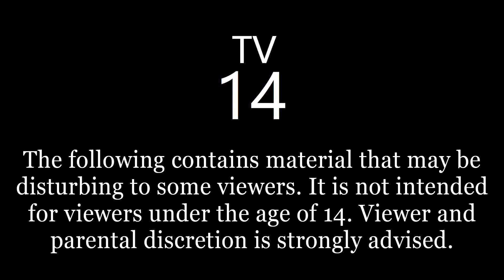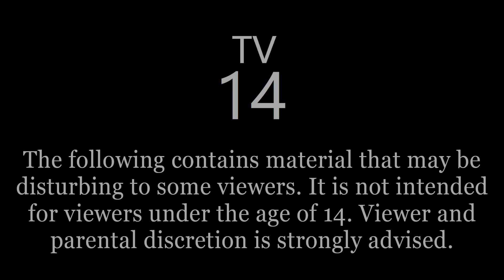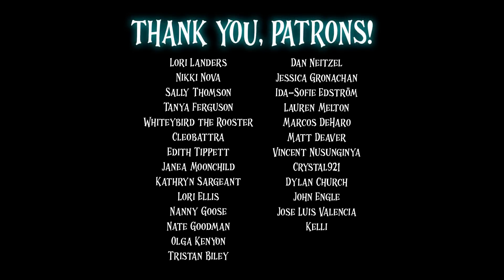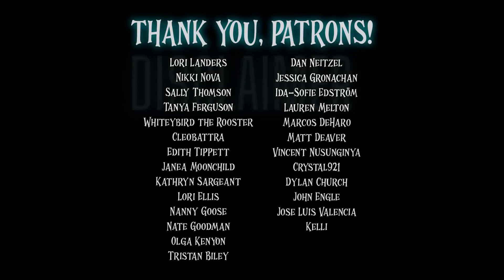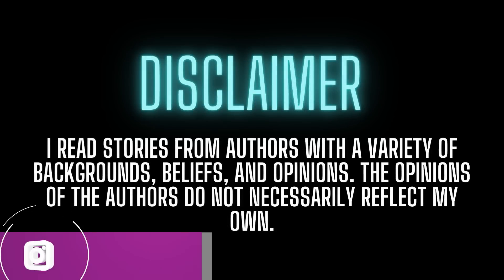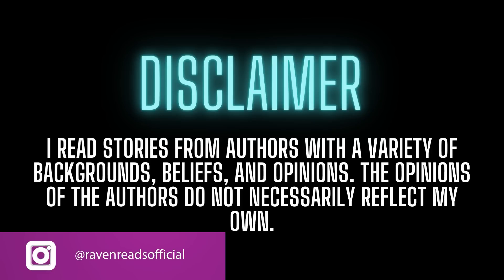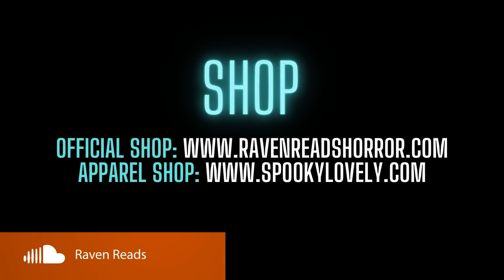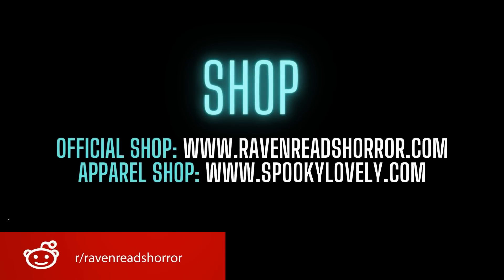The Archives | Episode 050 | Ghost Stories in the Rain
Welcome to The Archives. This playlist is a rolling collection of every story I've published. However it was published, that's how it appears here. As these are publishing, new stories are filling up the archives, so when we get to the "end", we'll start back at the top alphabetically (file name wise) and do it all again.

Because this is a rolling collection of everything I've published -- as the title The Archives would indicate -- there are no seasons. They'll just be published several at a time indefinitely.

I know for most of you this isn't an issue, but if you don't like repeated stories, this is NOT the show for you. Try one of the other (soon to be many) shows and seasons for new content. Thanks!

There are 3-4 ad breaks, one after the first few stories. There are no ads after this point. If you see some beyond this point, please let me know. Thanks!

For access to ad-free MP3 downloads, exclusive content, behind-the-scenes footage, and more, consider becoming a Patron or Joining the channel as a Member!

Share if you got something out of it.

Find me (and many other horror YouTubers) on the Chilling App! Join here for a free week to see what hours (and hours) of listening, ad-free, can feel like.